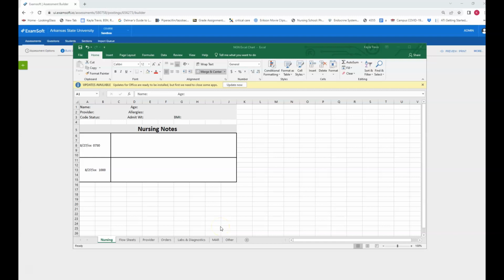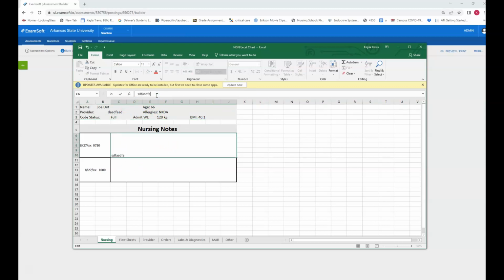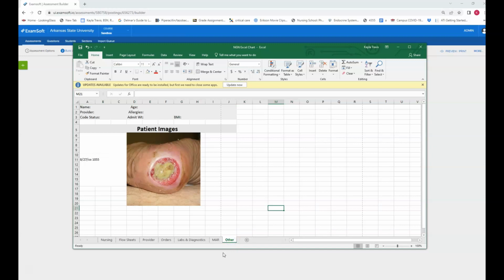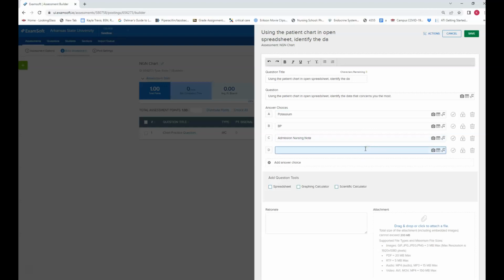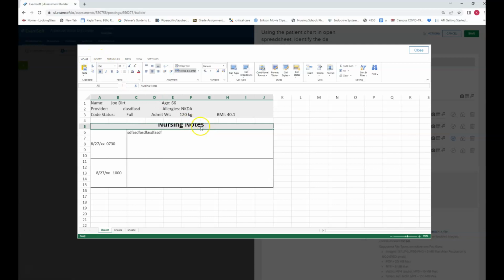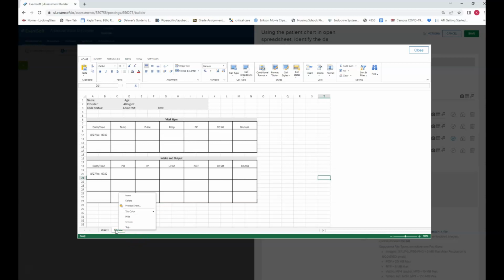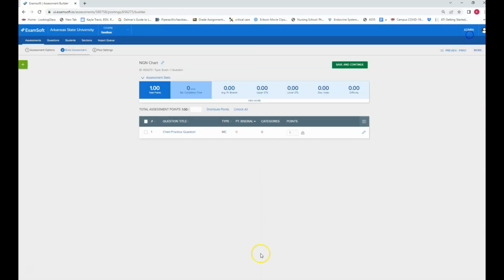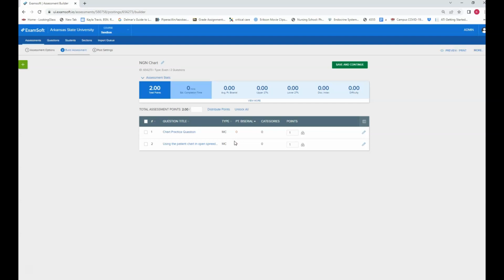NGN Patient Chart